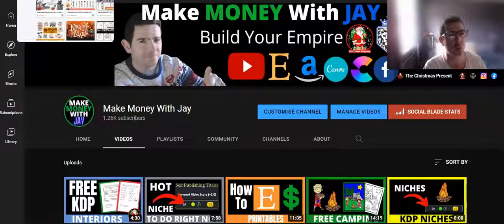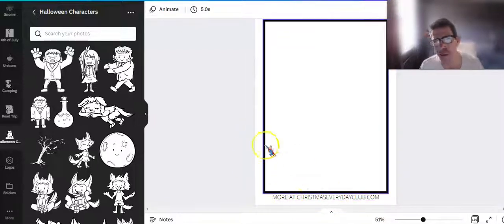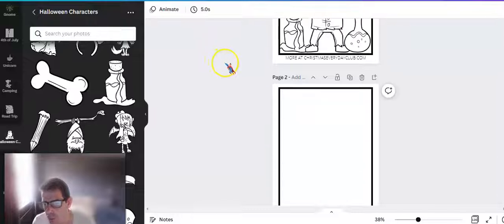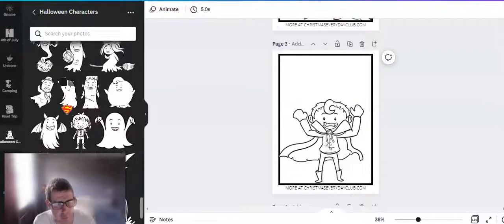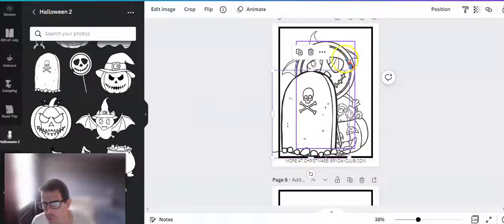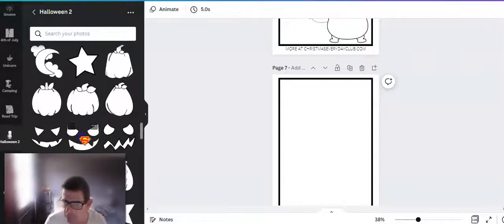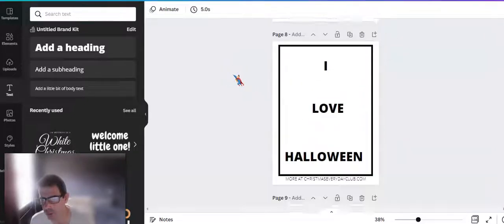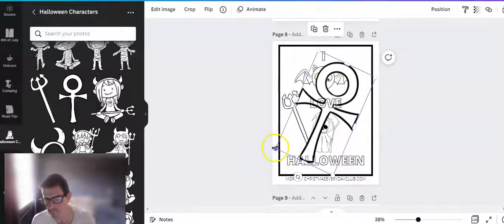How To Make A Halloween Coloring Book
In today's video,  I share How To Make A Halloween Coloring Book

In this video, I show you how quickly and easily you can create Halloween coloring pages so you can use them in your amazon kdp books to sell.